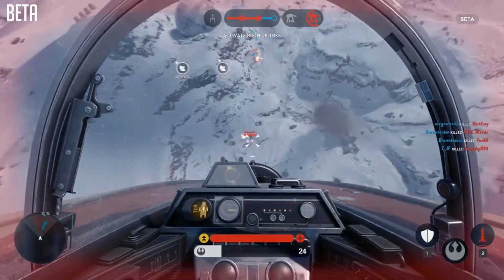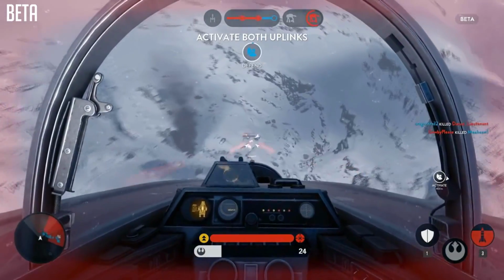What Happened to Flying in Star Wars: Battlefront?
Today I ask the simple question, what the hell happened to flying in Star Wars Battlefront? I go into what flying was like in BETA compared to release.